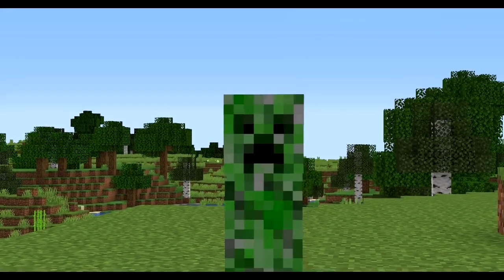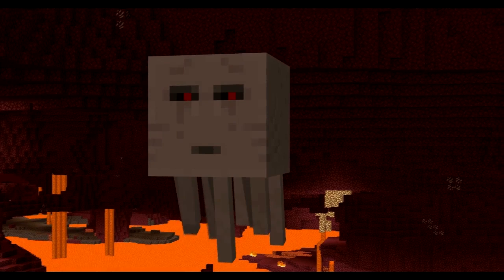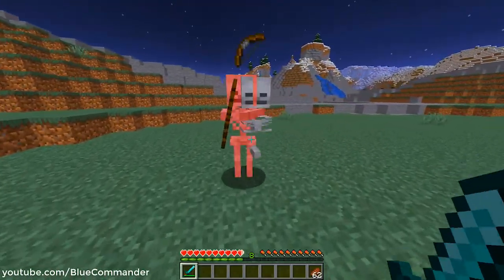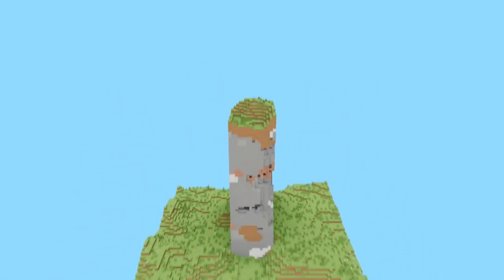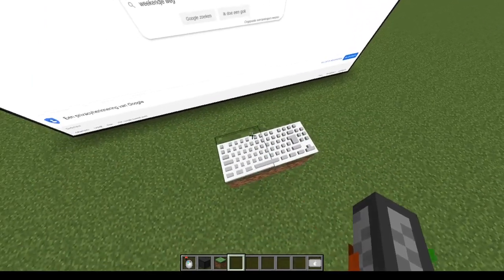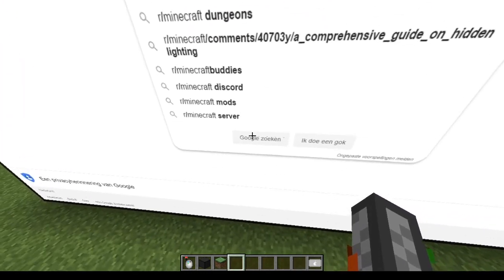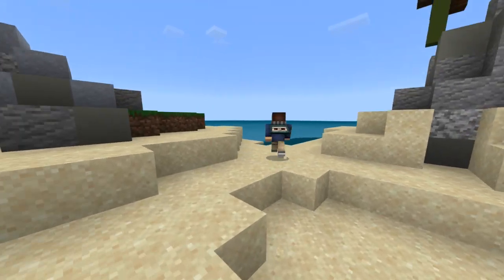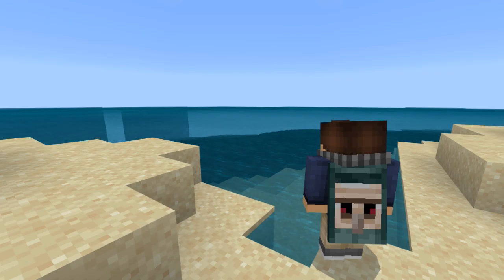Free Minecon Cape Trick | Daily Dose of Minecraft (How to get a Minecon cape in Bedrock Edition)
Minecraft memes video I show off how to get a free minecon cape in Bedrock and other cool tricks
★ See number 7 below for the minecon cape tutorial